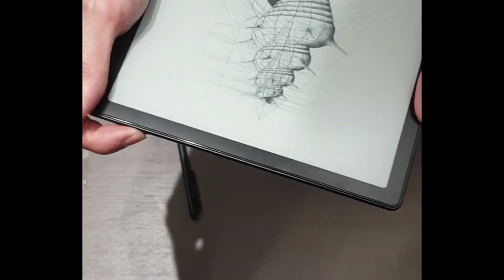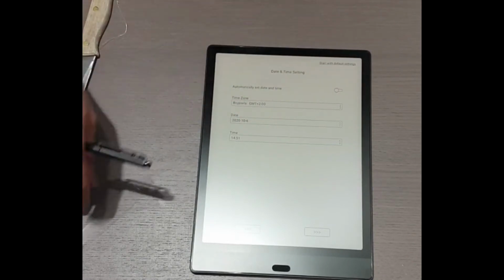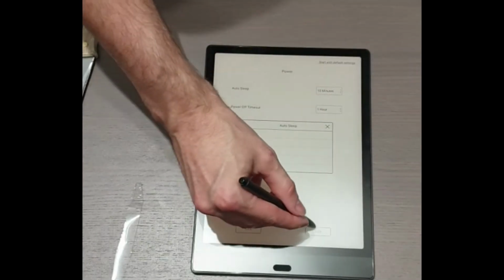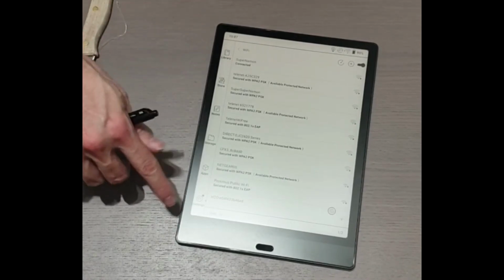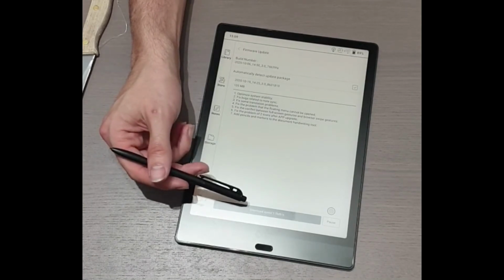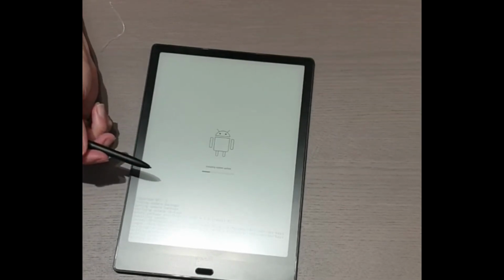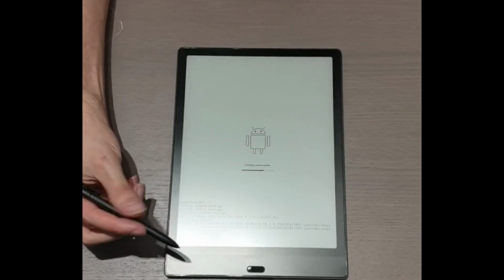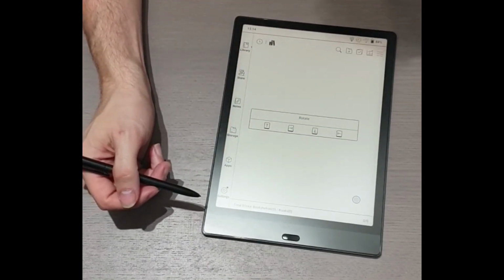Onyx note 3 unboxing part 2